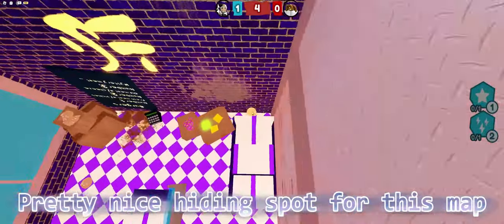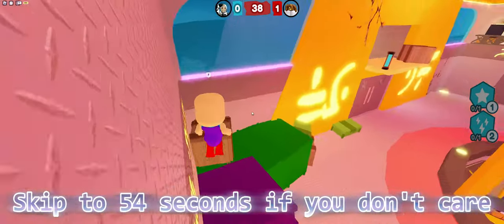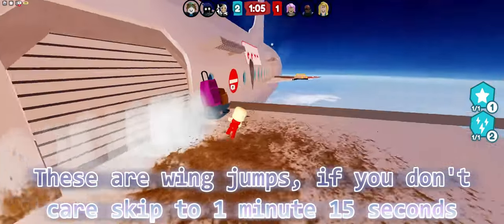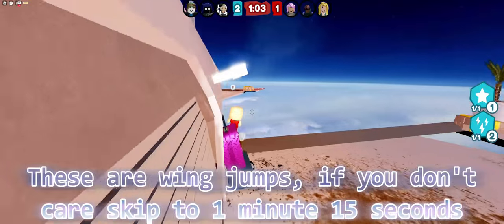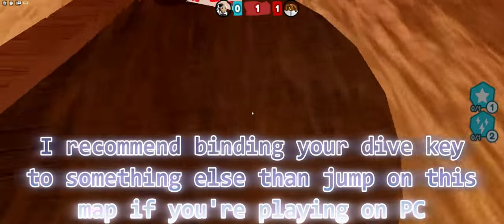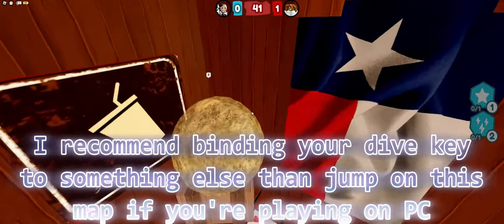The Ultimate Tips & Tricks for Bake Da Baby P4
Get ready to take your Bake Da Baby skills to the next level with these ultimate tips and tricks! From maximizing your Roblox points to mastering the different levels, this video has everything you need to know to become a pro at Bake Da Baby. Whether you're a seasoned player or just starting out, these tips will help you achieve success in this popular Roblox game. Don't miss out on this helpful guide for Bake Da Baby players! This is part 4 of the ongoing series.